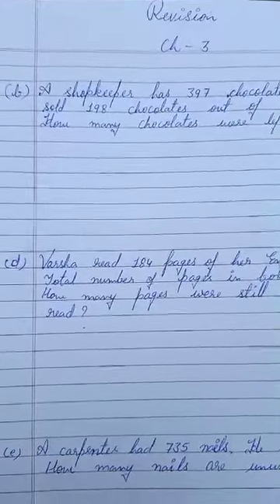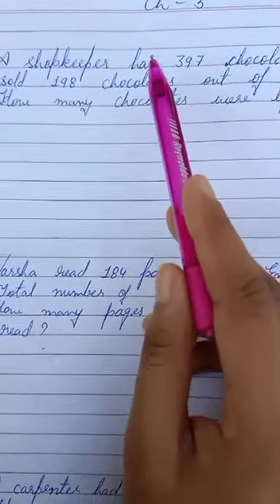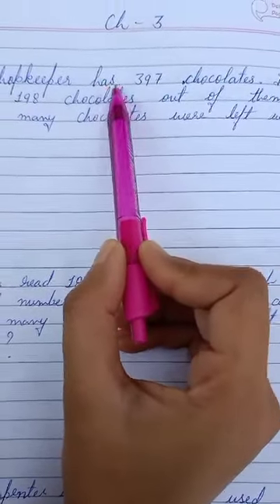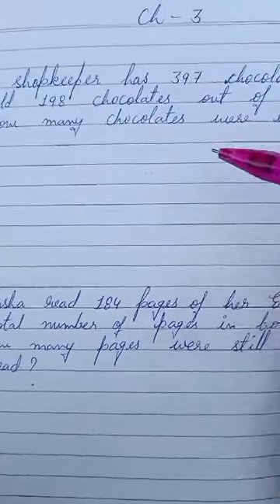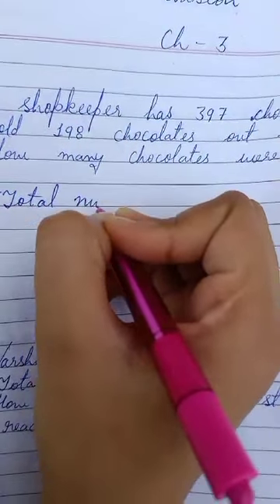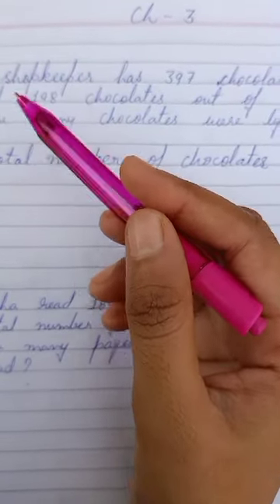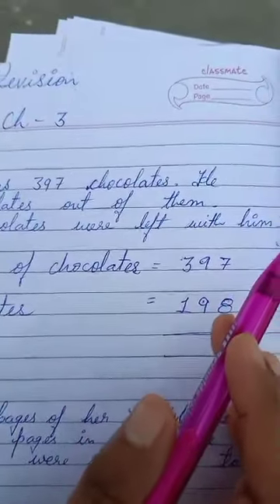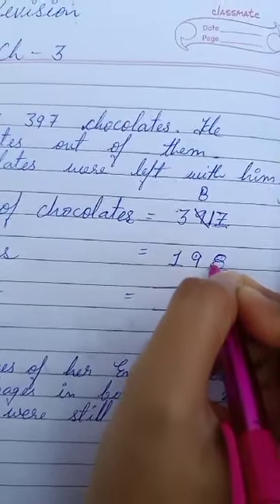E.M, Class - 2nd, Sub - Maths